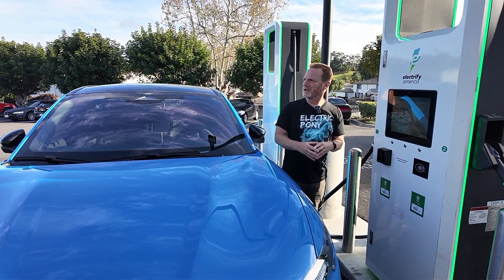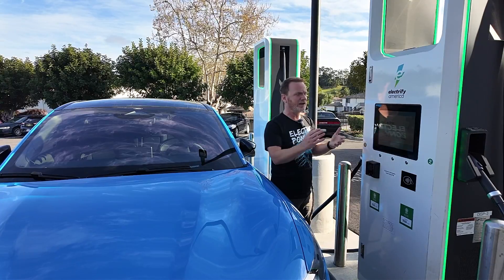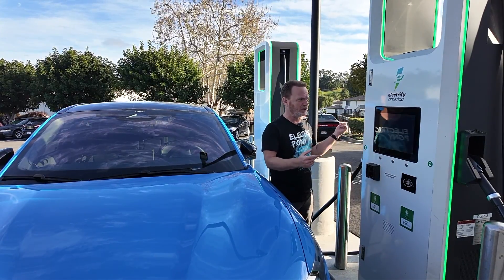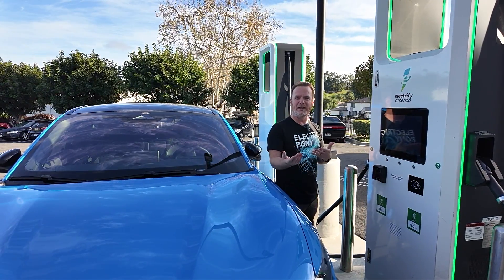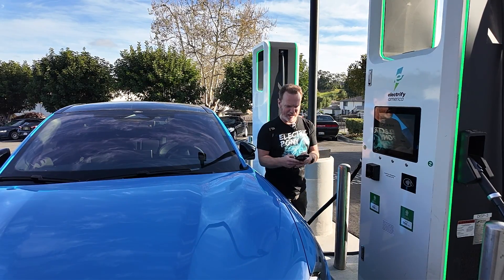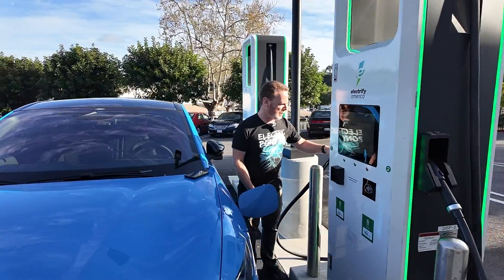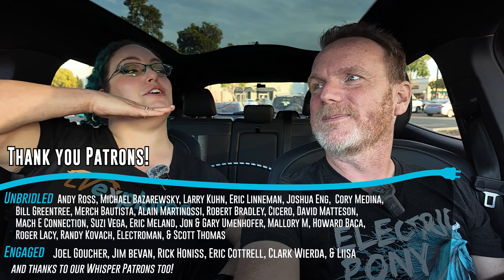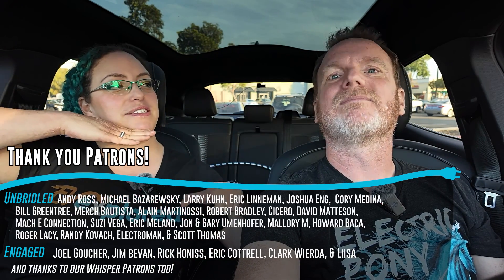Tesla vs Electrify America vs EVgo - Plug & Charge test! Who's fastest?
We tested all 3 of these networks to see who does Plug & Charge the quickest - from plugging in to actually charging. While both Tesla Superchargers and Electrify America use the ISO 15118 Plug & Charge standard, EVgo uses a different method and calls it AutoCharge+. For the EV driver, it is basically the same, you plug in and in a few seconds the car starts charging.

We did not test a bunch of chargers, so these times can vary depending on a number of factors. But this is a real world test of 3 networks one right after the other.